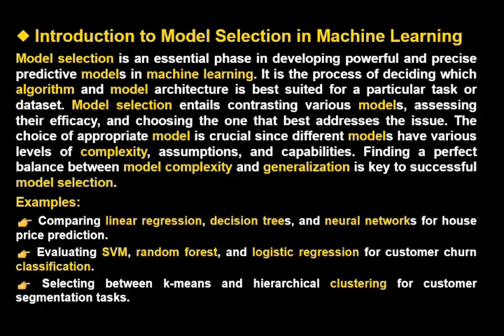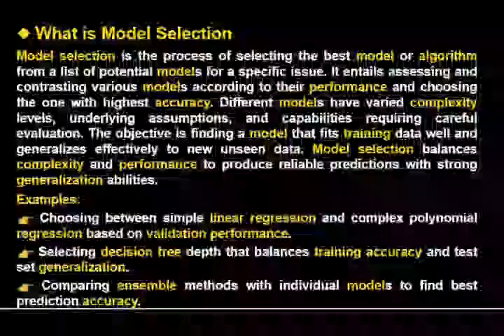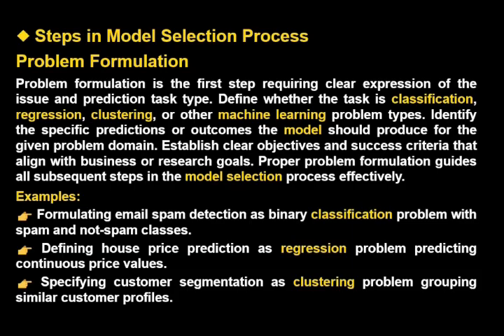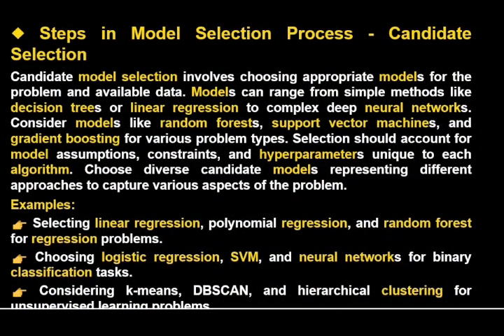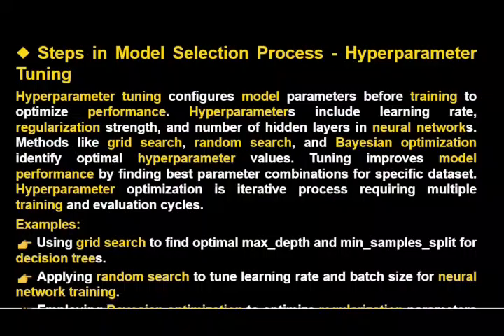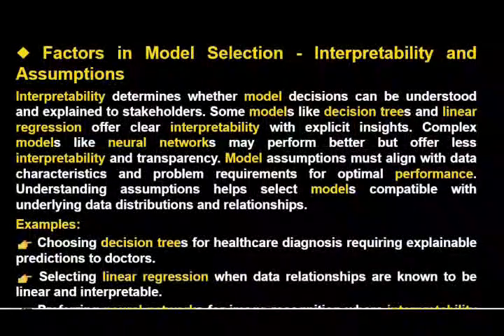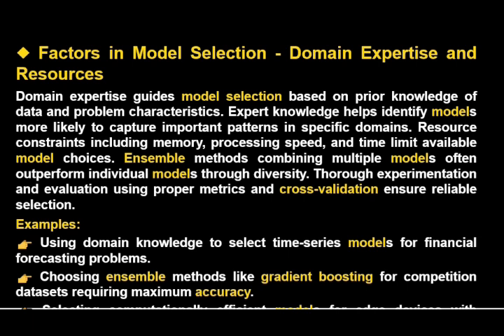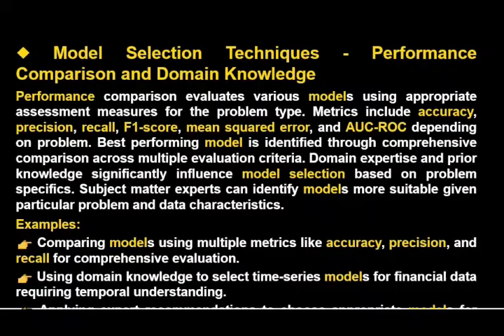Model Selection in Machine Learning: Complete Guide for Beginners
🎯 Learn how to select the perfect Machine Learning model for your project!

In this comprehensive tutorial, you'll master:

✅ What is Model Selection?
✅ Understanding Problem Types (Classification, Regression, Clustering)
✅ Popular ML Algorithms Overview
✅ Factors Affecting Model Choice
✅ Model Comparison Techniques
✅ Cross-Validation for Model Selection
✅ Evaluation Metrics (Accuracy, Precision, Recall, F1, RMSE, R²)
✅ Bias-Variance Tradeoff
✅ Overfitting vs Underfitting
✅ Hyperparameter Tuning
✅ Model Selection Frameworks (GridSearchCV, RandomSearchCV)
✅ Practical Decision Flowchart
✅ Real-world Examples